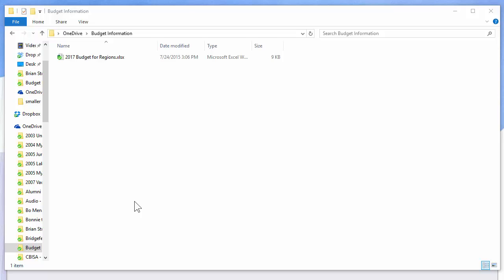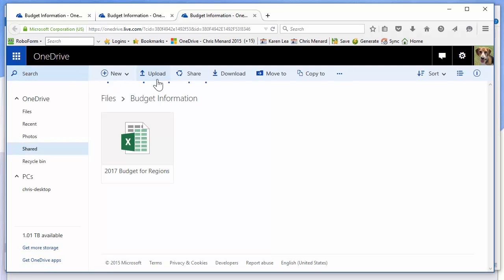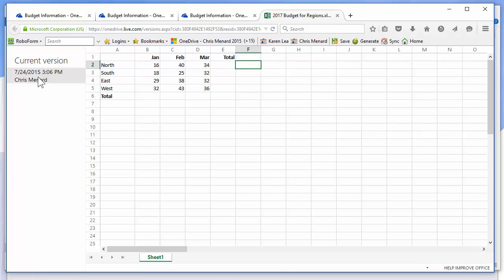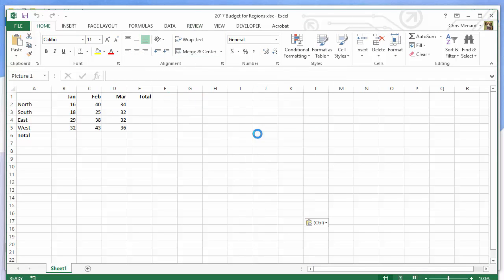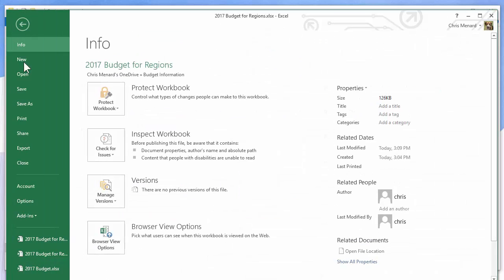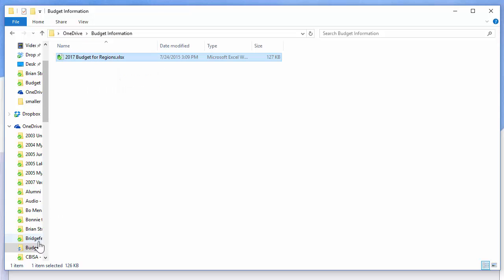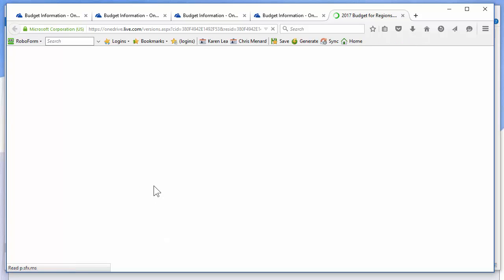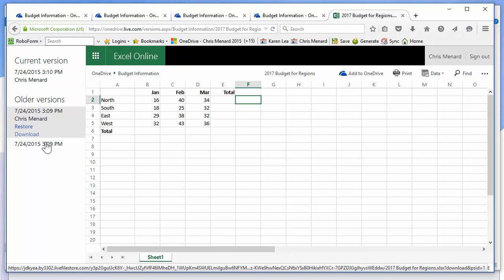Microsoft OneDrive Versioning by Chris Menard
Microsoft OneDrive is free. You get 15GB when you sign up. If you get Office 365, you get 1,000 GB.  OneDrive handles versioning which is simply creating an Excel or Word document, naming it (Save As), and when you make changes to the file, just keep Saving. No need to do a Save As and tweak the name to keep up with the different versions. OneDrive keeps the original file name and keeps up with the different versions you save.

You can restore previous versions of a file or download the file.

-- EQUIPMENT USED
○ My camera